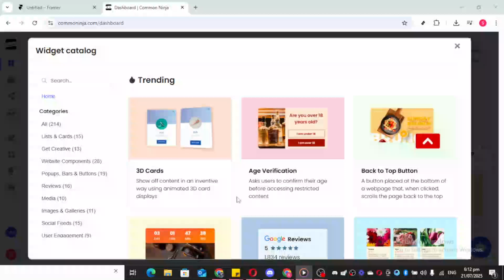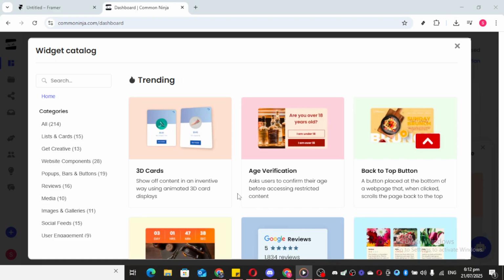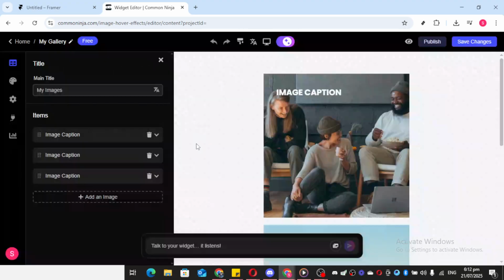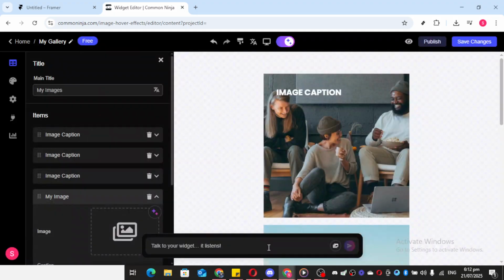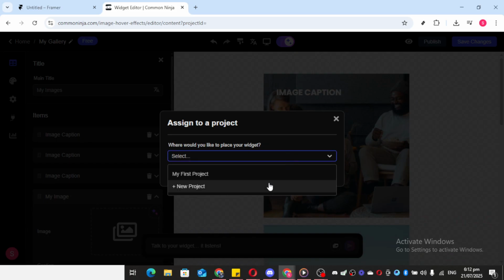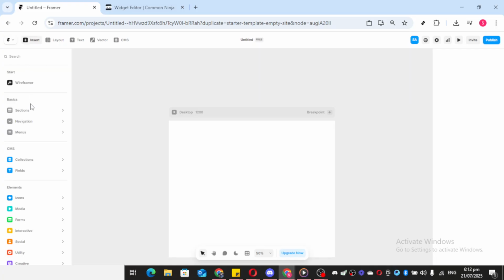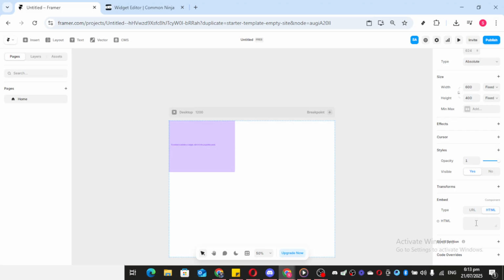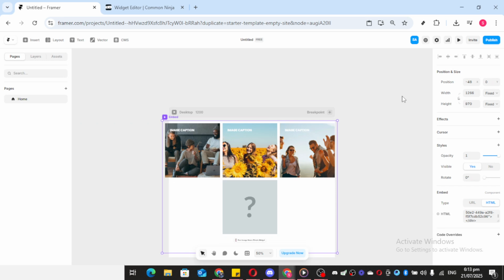How to add a Image Hover Effect to Framer (full guide)